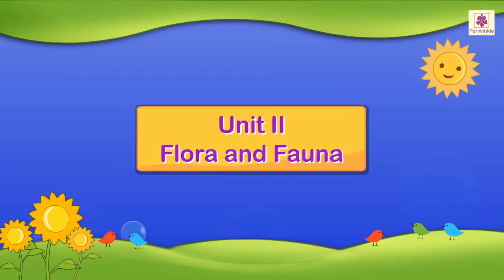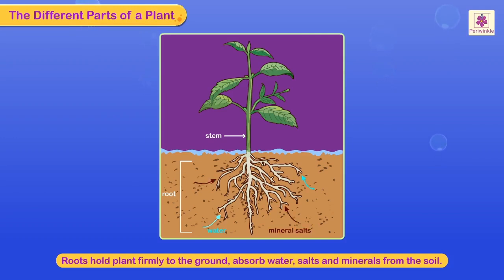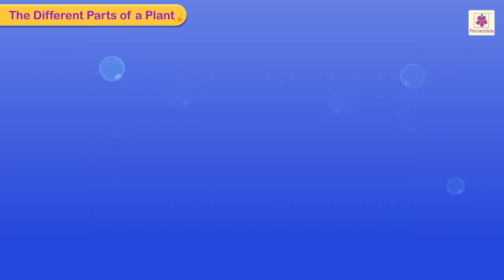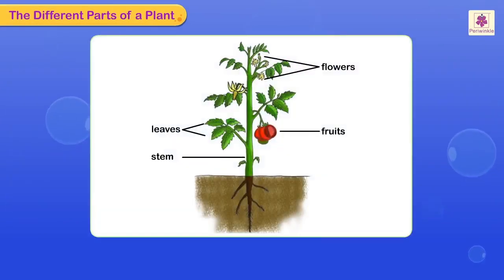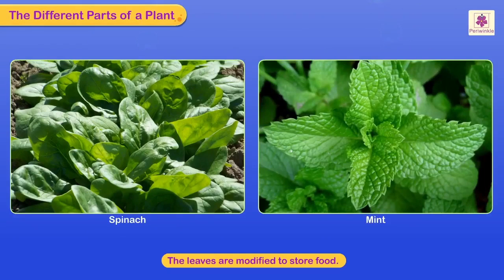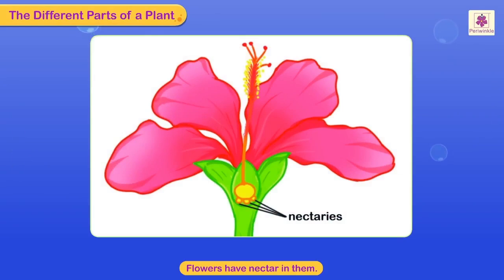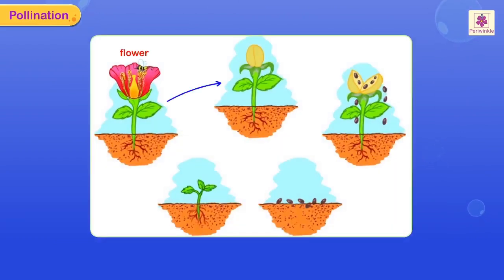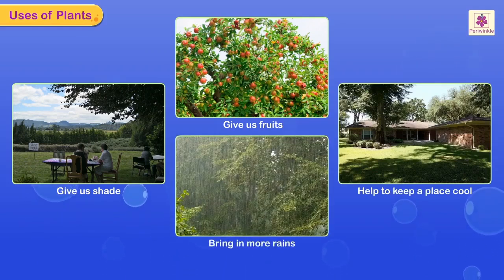Parts of a Plant | Science For Grade 3 Kids | #4